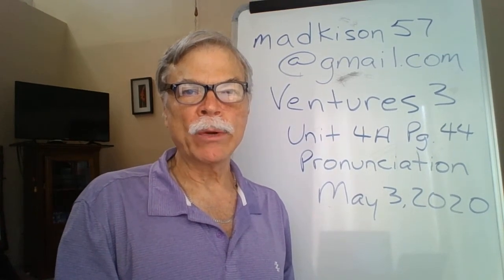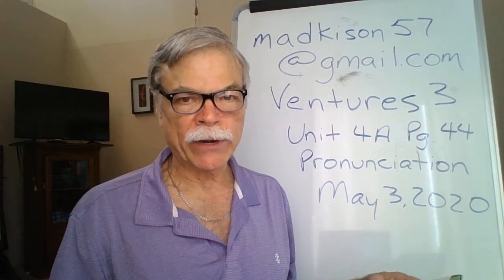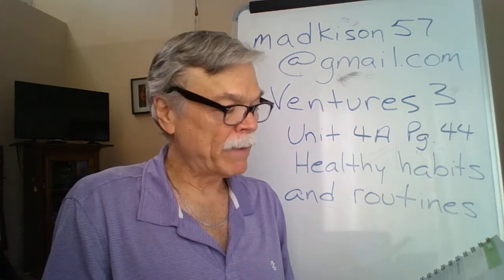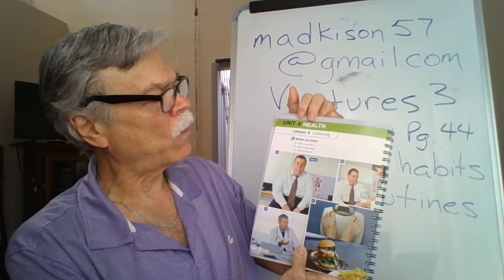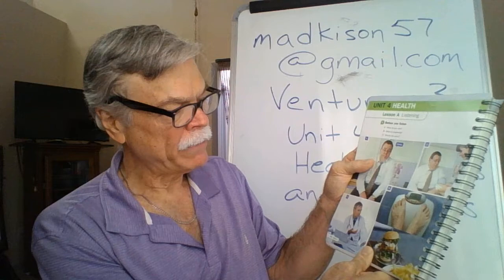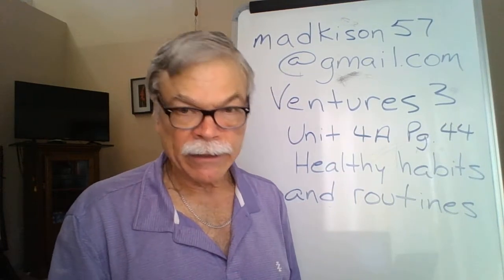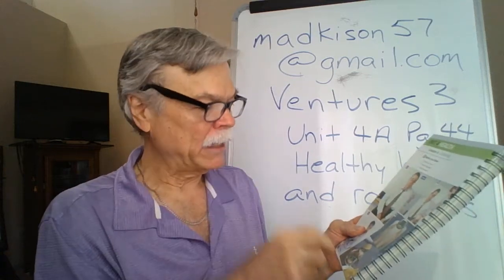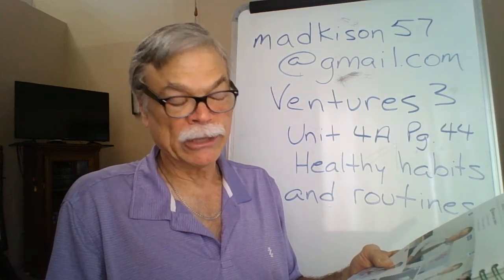Adkison,Mike Immanuel Ventures3 20200506 Part1